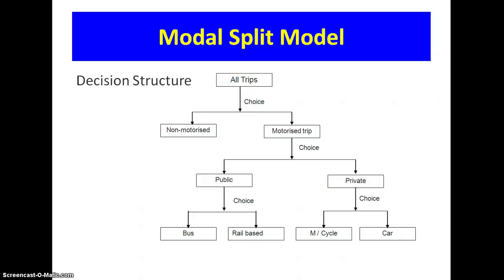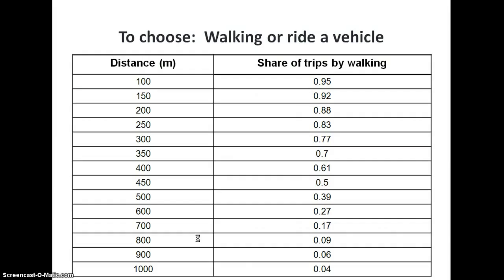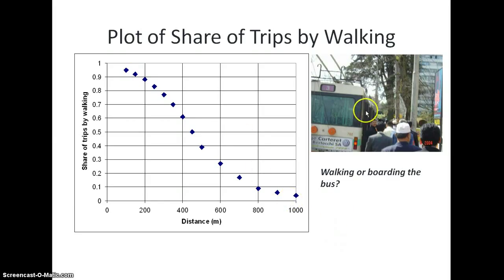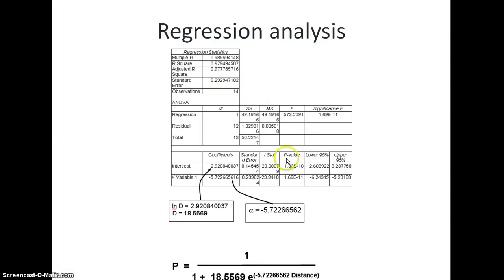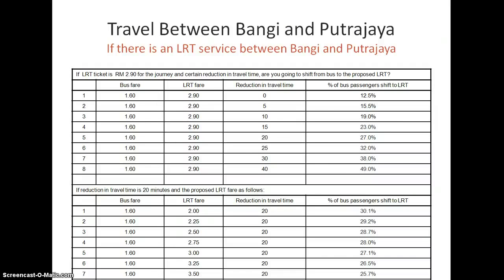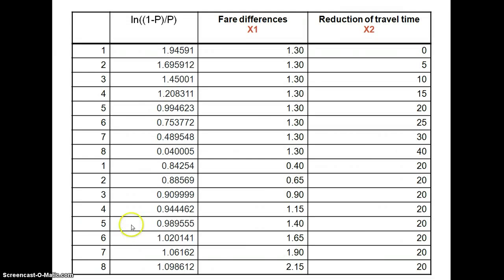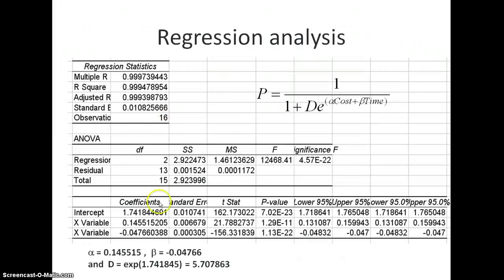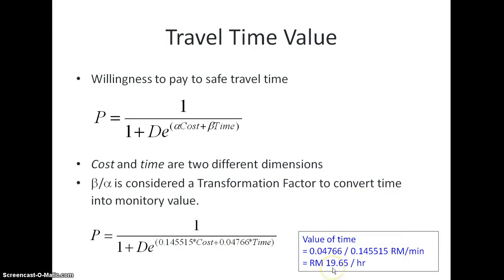Modal Split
Modal split modelling